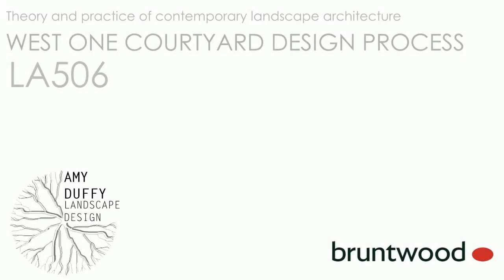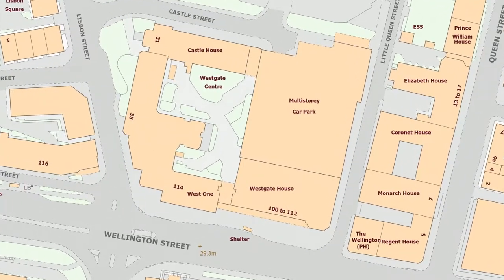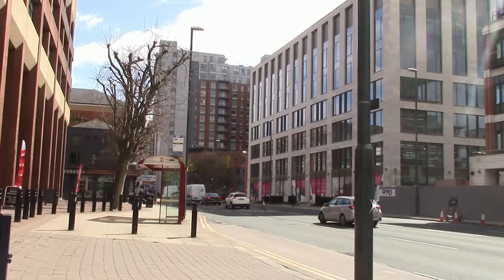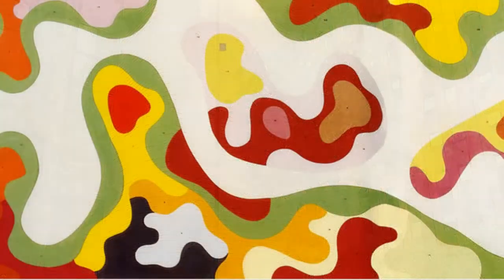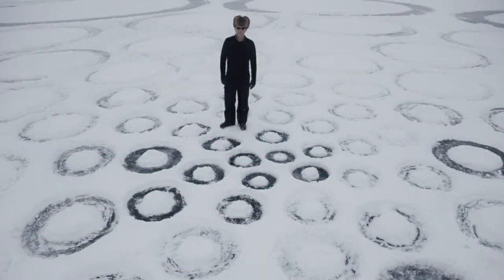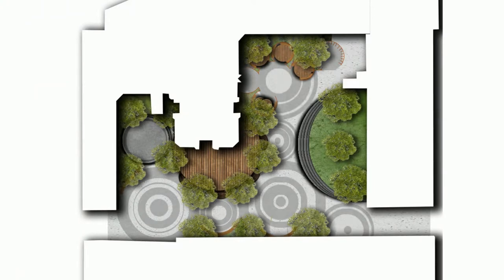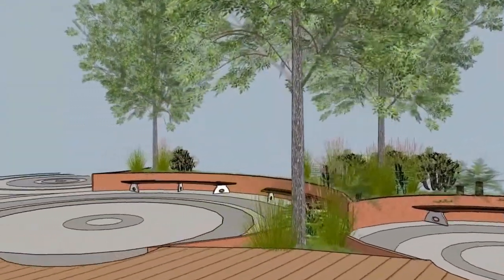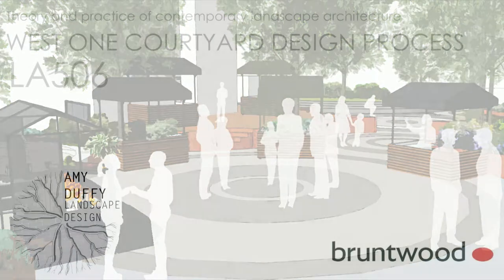LA506 West One Courtyard Urban Design Process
This video shows the inspiration and thought process throughout the theory and practice of contemporary Landscape Architecture Module.
Leeds Beckett 2018